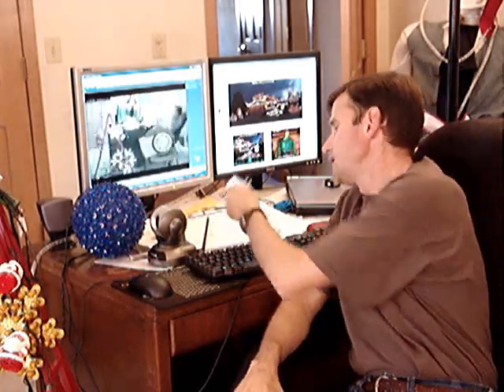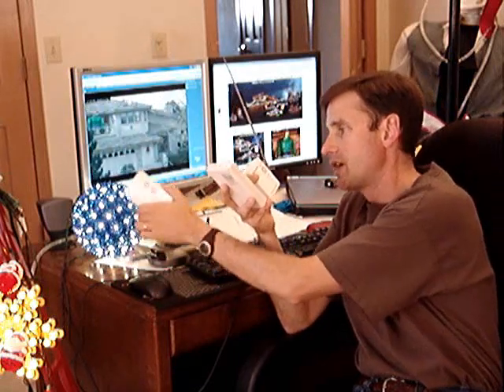Alek's Internet-controlled Christmas Lights & Decorations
Q: Why do you put out so many xmas/christmas lights?
A: That's a good question - I'm not sure myself! I will say that seeing the joy in people's faces (especially the younger kids and older generation) makes all the work worthwhile. I've also appreciated all the Emails from folks from around the world who have said I really made their day. So consider it my way of spreading the Holiday Cheer! ;-) I also consider the technological aspects of the "Internet-ization" a challenge (kinda like a puzzle) which is just "fun" for me.